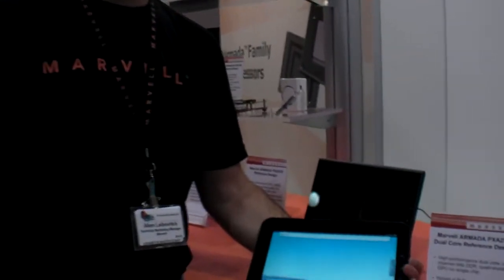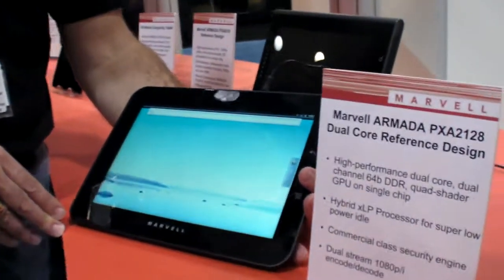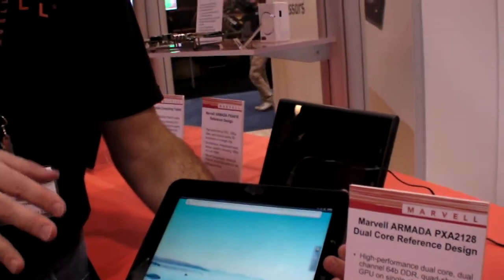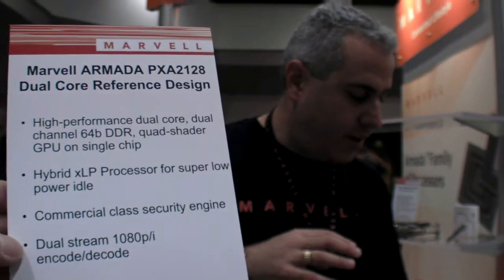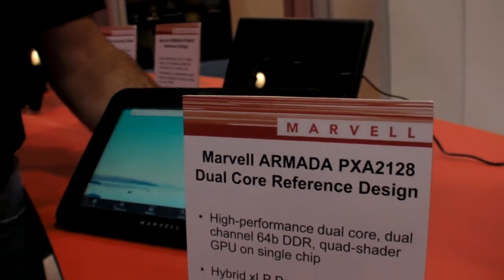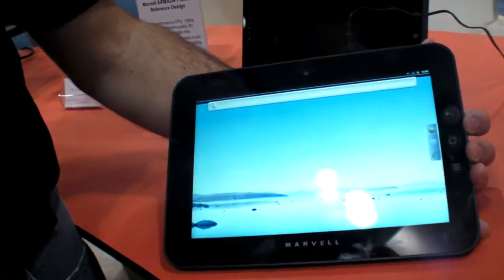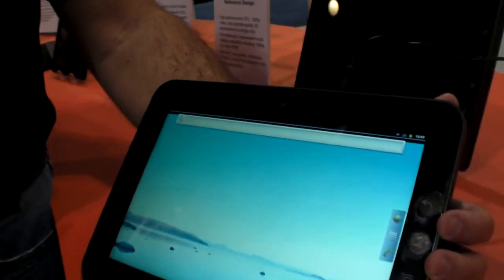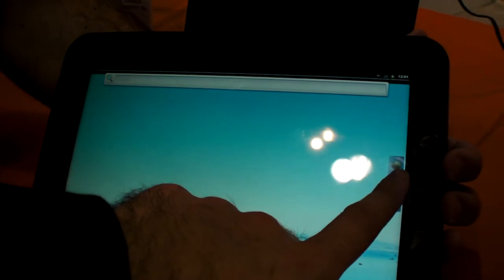Marvell Armada PXA2128 processor in a tablet prototype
This is the first time that Marvell is showing the PXA2128 in a workable tablet prototype form factor. This is the new high-end processor from Marvell with a 1.2Ghz Dual-core doing the intensive tasks and a slower lower power co-processor doing the basic background tasks, providing a solution that can peak at high performance and go back to low power mode automatically.